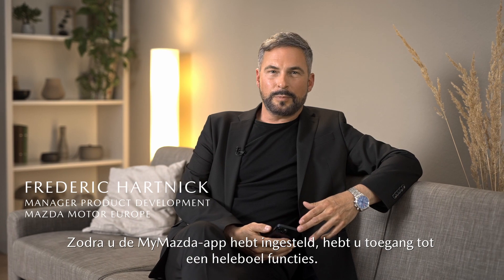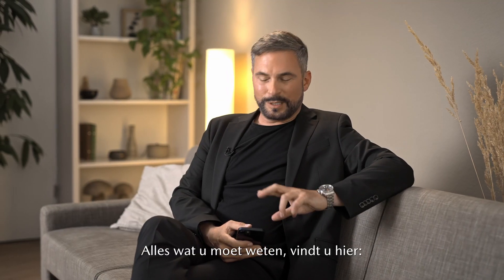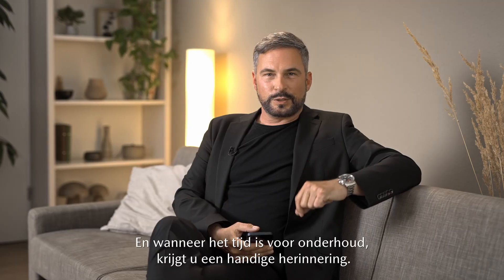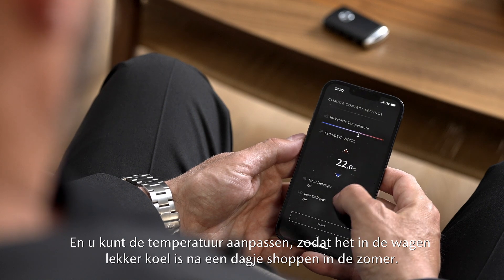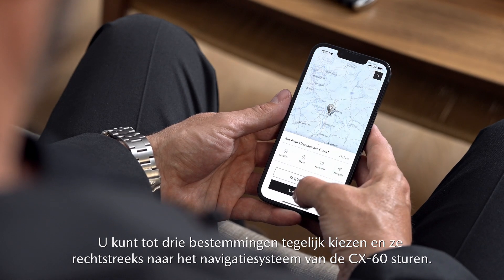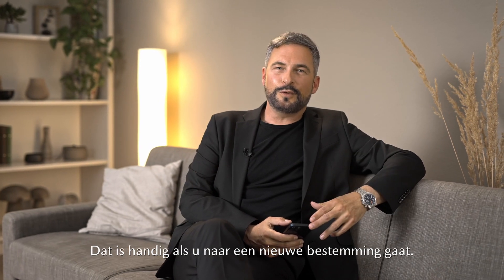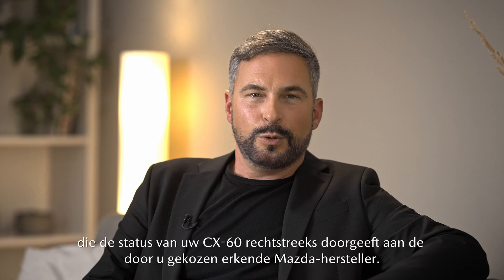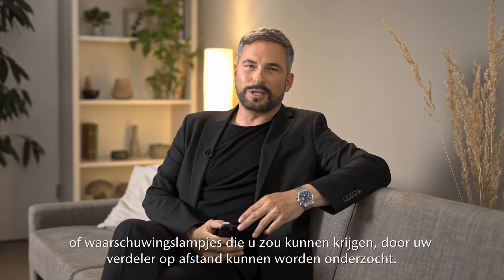Mazda CX-60 Connectiviteit [NL]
Stapsgewijze uitleg over het installeren en instellen van de MyMazda app. Heb je hulp nodig bij jouw MyMazda app? of neem contact op met je Mazda servicepunt. Deze informatie is van toepassing op de Mazda CX-60.